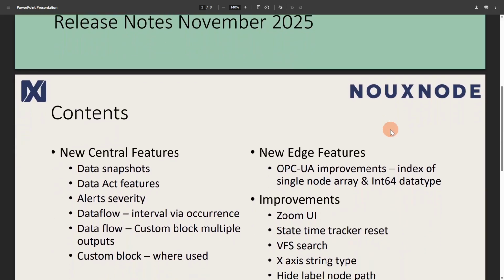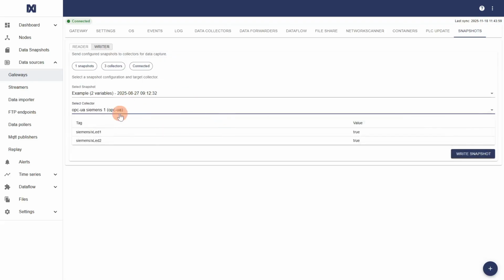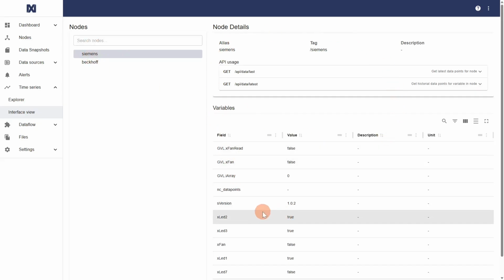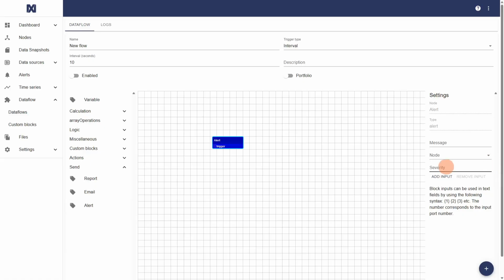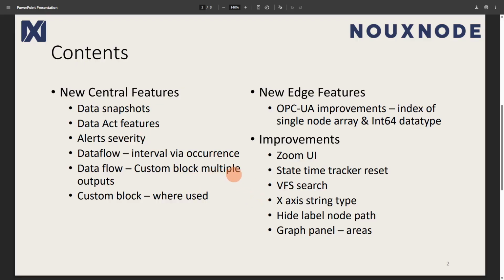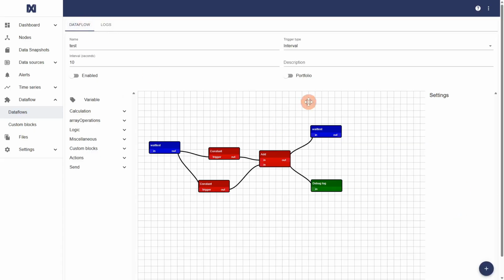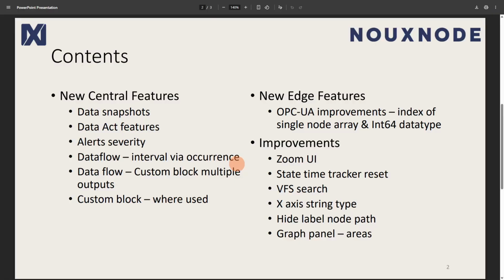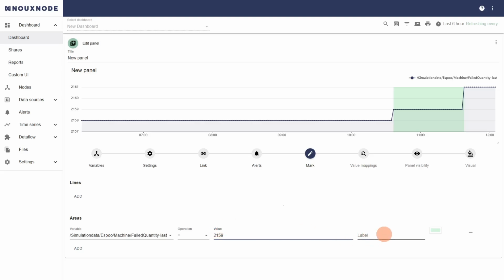Release Notes November 2025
NouxCloud release notes for November 2025